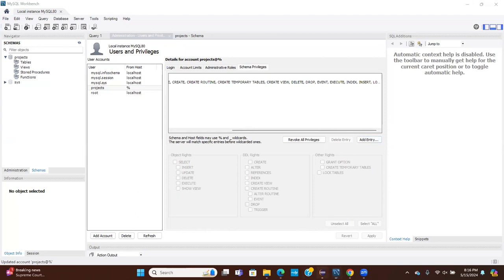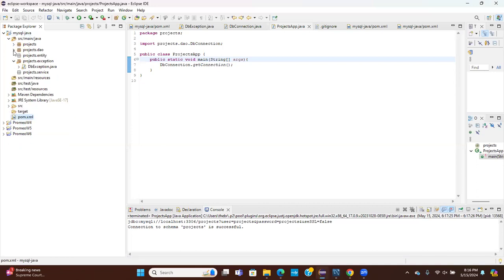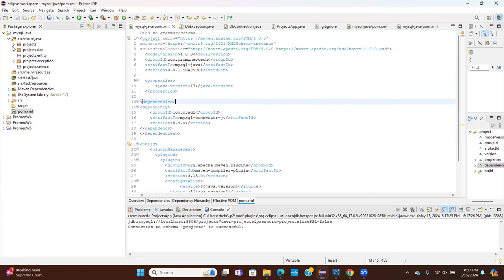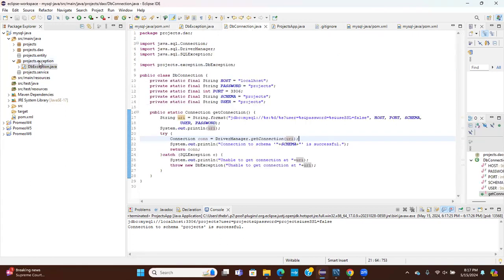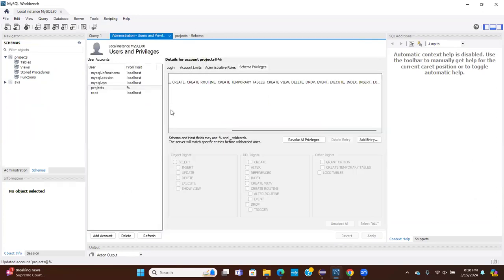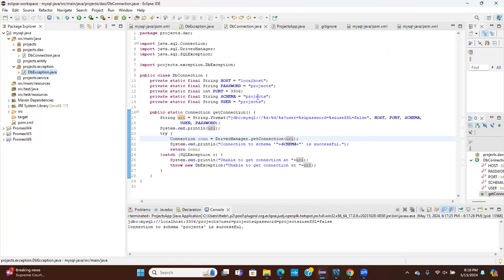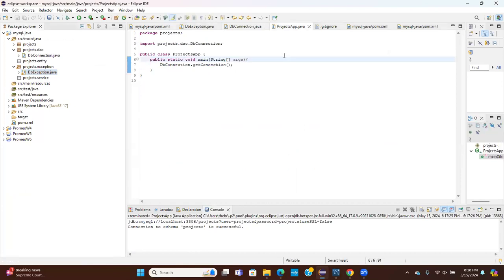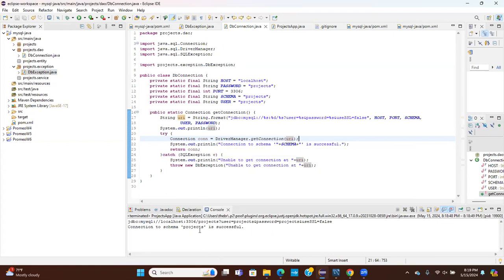Promineo tech week 7 project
Video submission for the promineo week 7 mySQL database connection assignment.